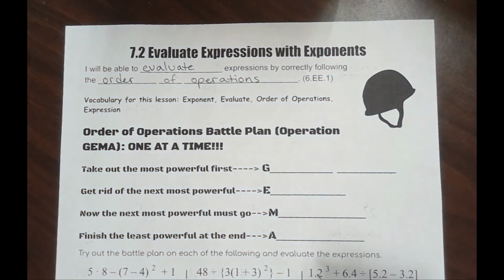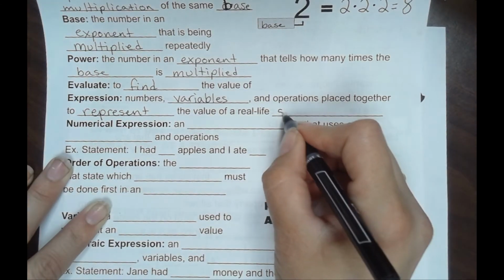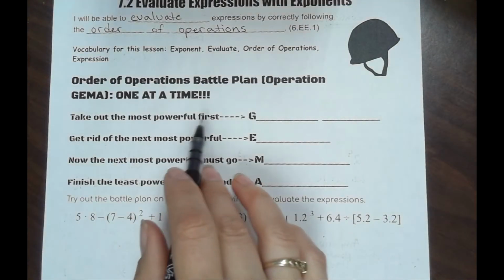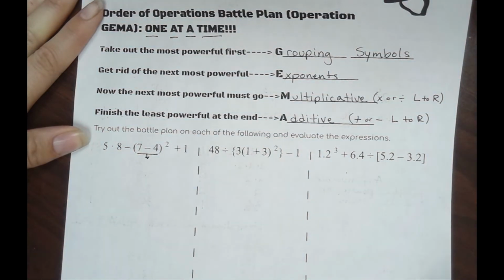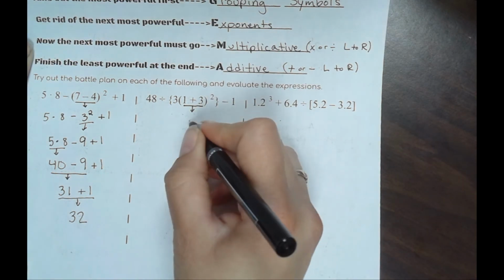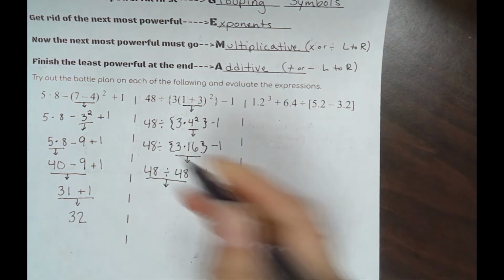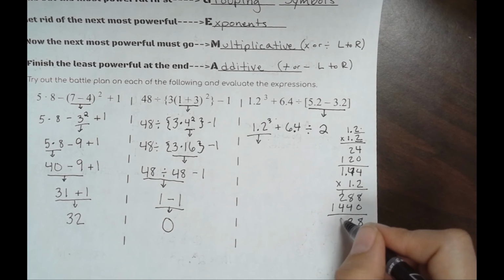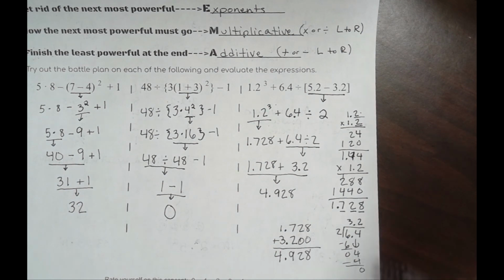7.2 Journal Evaluate Expressions with Exponents